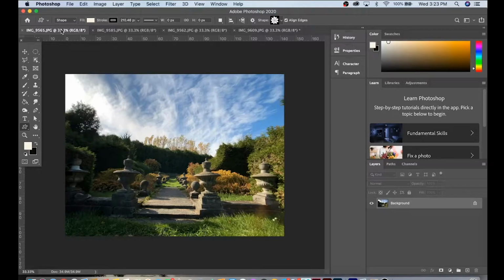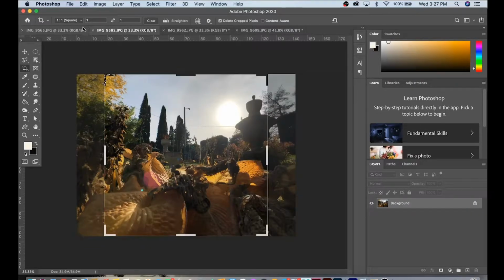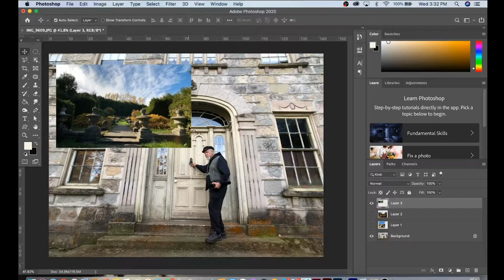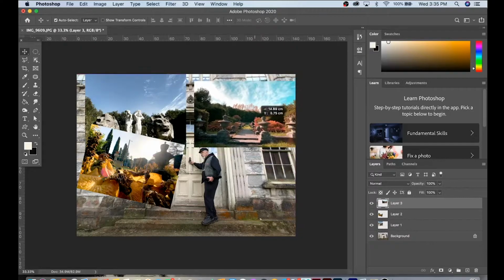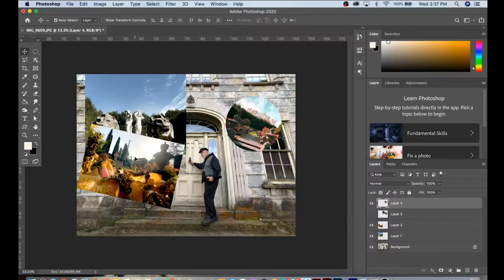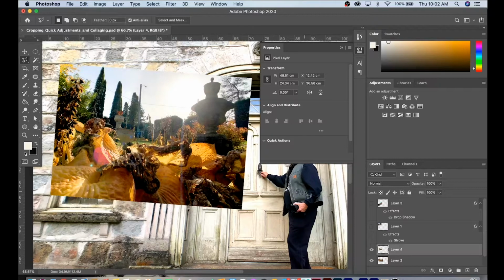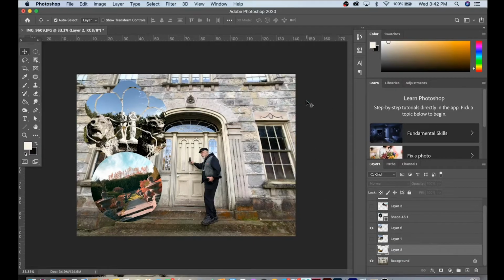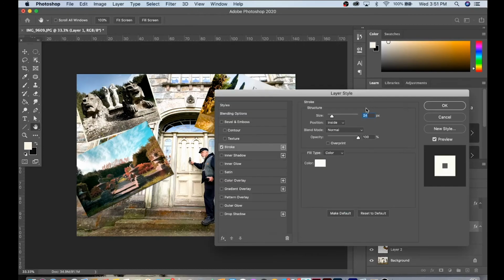Collaging: Cropping Adjustments/Sections [Part 1]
This beginner video tutorial covers the Crop Tool, some Adjustments, making Selections to cut an image, and Layer Styles (Stroke and Drop Shadow).